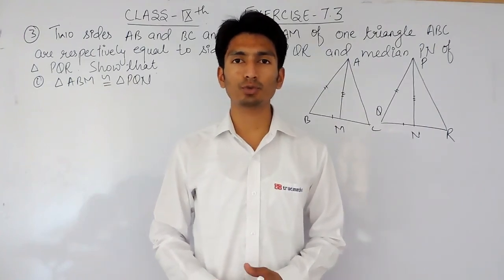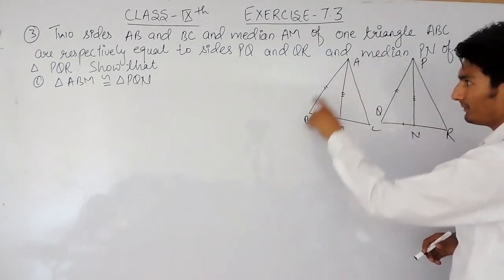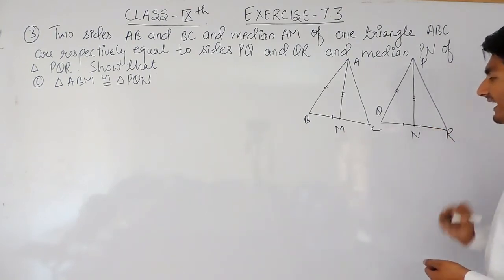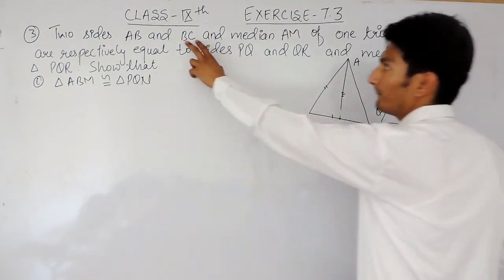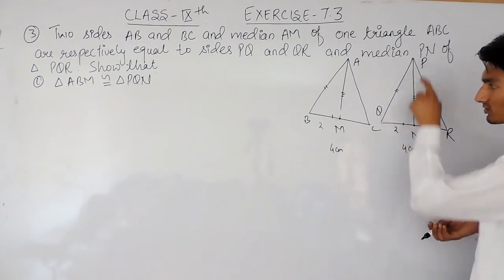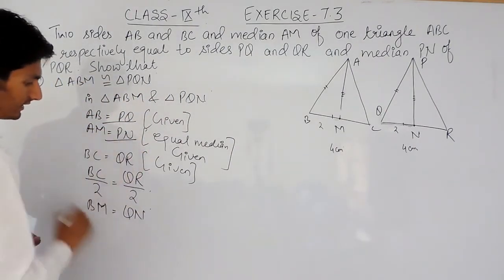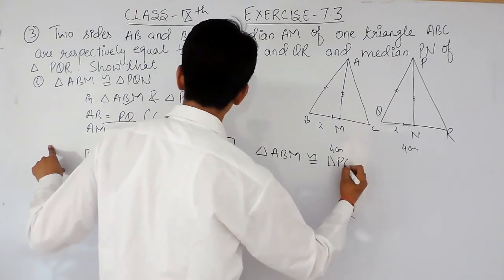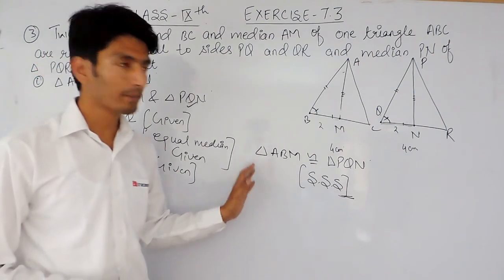Chapter 7 Exercise 7.3 Question 3(i) - Triangles Class 9 Maths - NCERT Solutions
Chapter 7 Exercise 7.3 Question 3(i) - Triangles Class 9 Maths - NCERT Solutions || Truemaths

Triangles is the most imp chapter which can help you score good marks in your exam. Children’s usually have phobia when they heard the name of chapter circles here in True Math's have best " Triangles Class 9 Maths NCERT Solutions", we help our students to came to out of this fear and we teach them how they can score good marks in their exam. as we have complete "NCERT Solutions for class 9 maths". As our name signifies TrueMaths will initially work by handpicking a significant number of weak pupils in maths from various schools and train them in any area of weakness of their choice. The training however, shall not be as per the conventional approaches of maths and will aim to develop an analytical and logical temper in students to perceive a given set of problems in alternative ways. It seeks to highlight various aspects of Vedic mathematics as well. Go through our videos to score good marks.